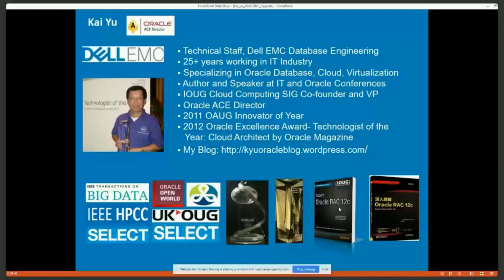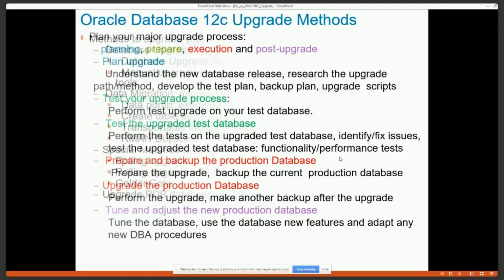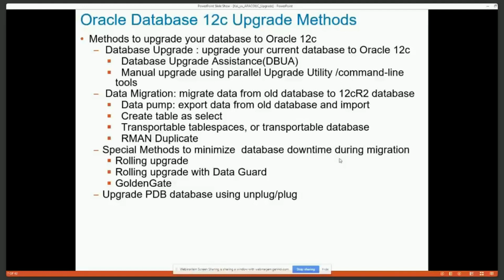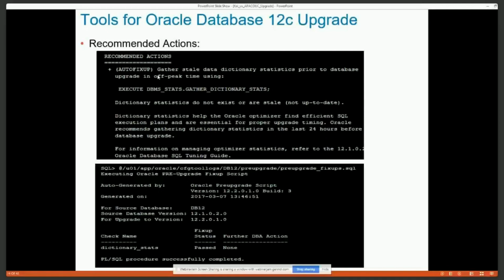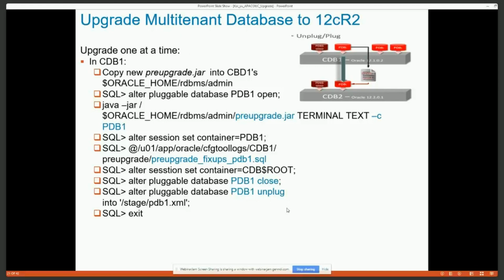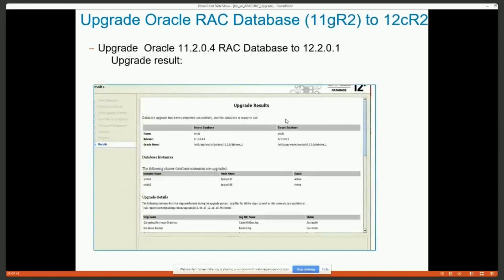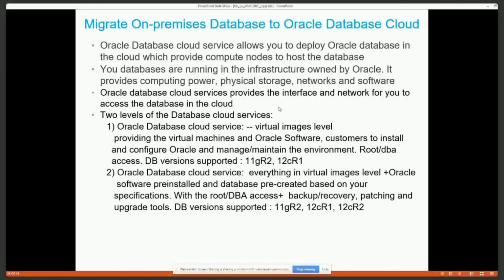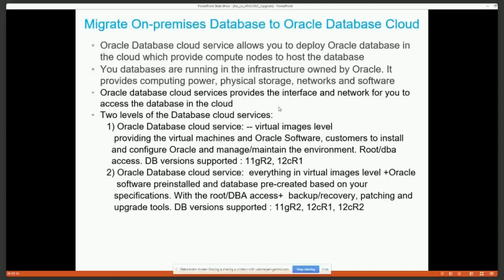Upgrade your Oracle databases to 12cR2/18c: tools, methods and paths by Kai Yu